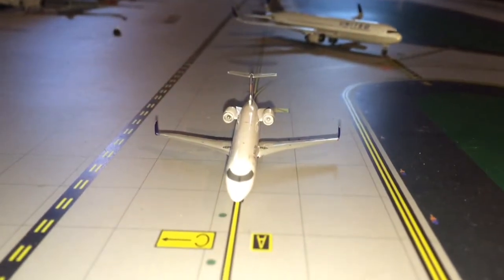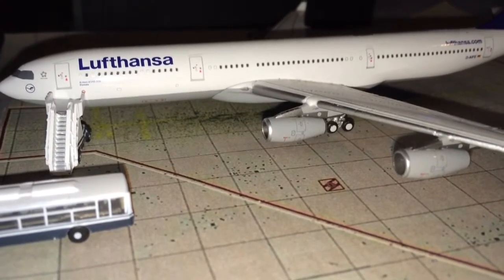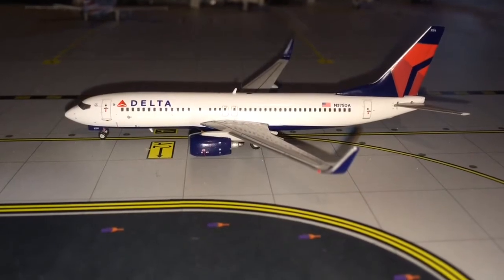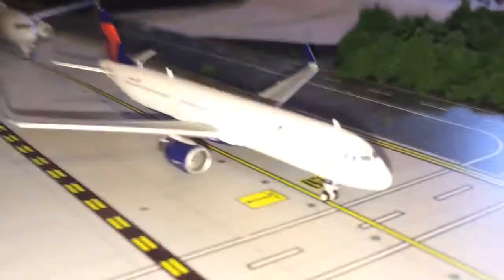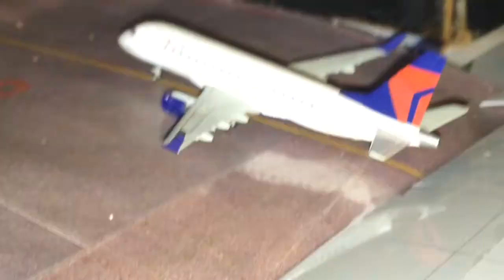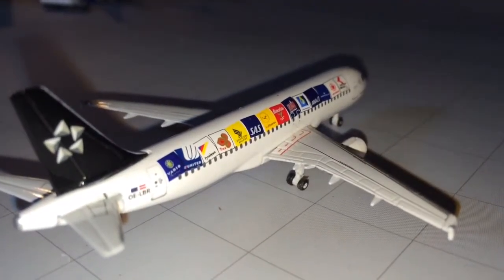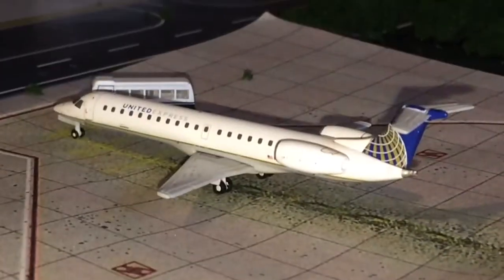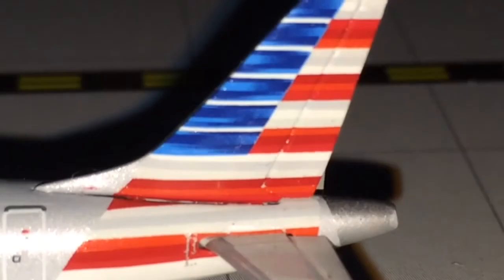Gemini jets airport Philadelphia